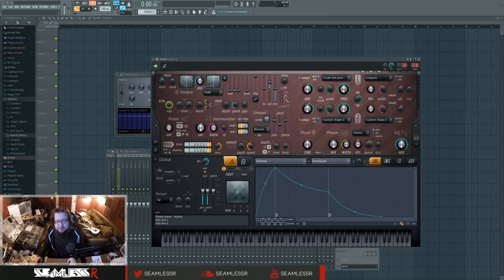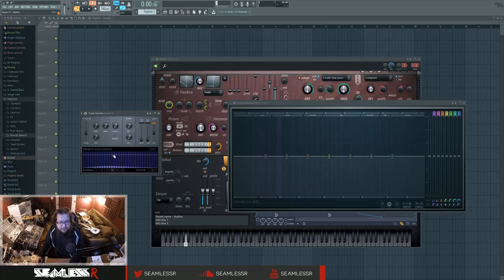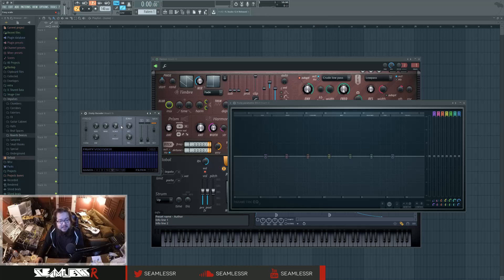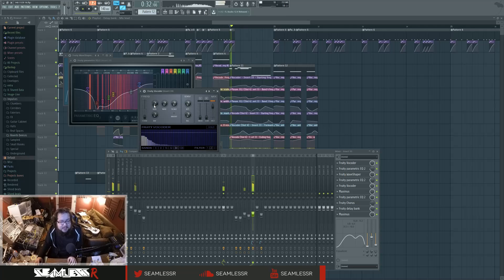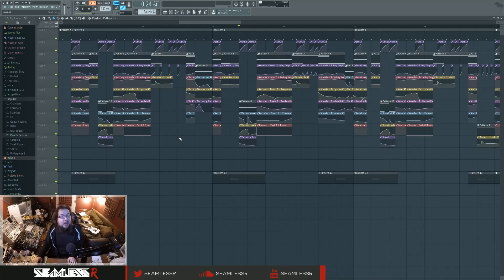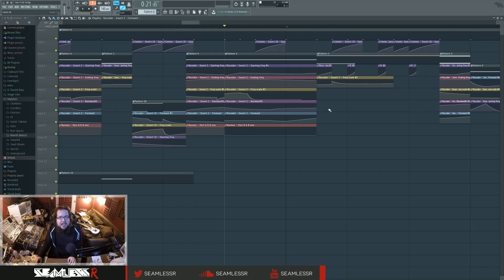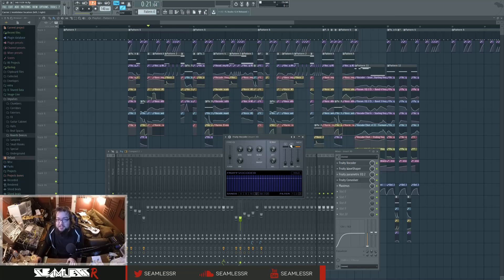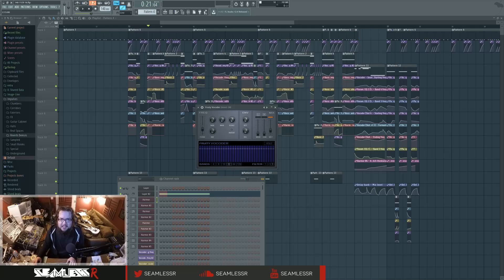Doing Stuff 4: Ancient Vocoder Tech